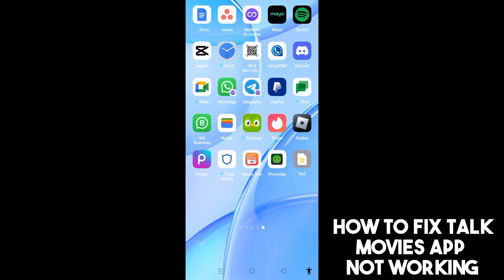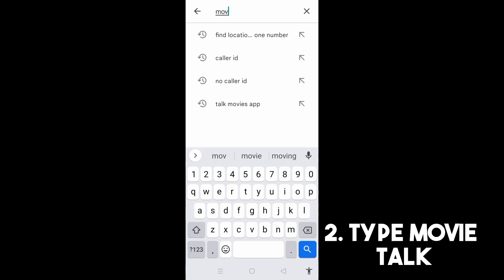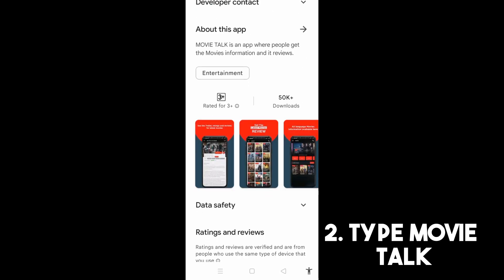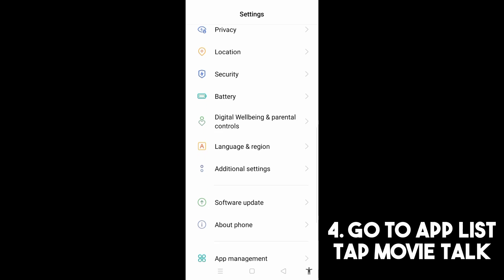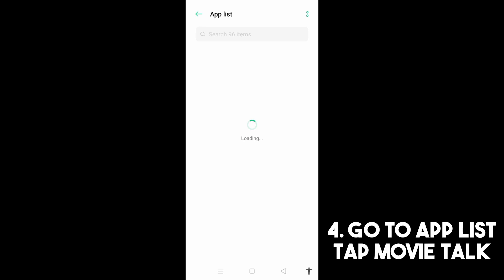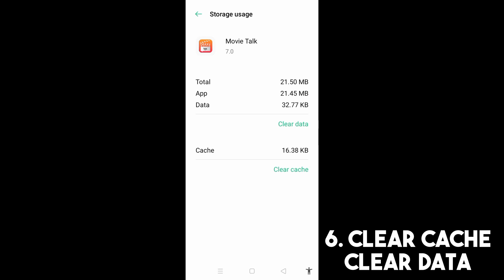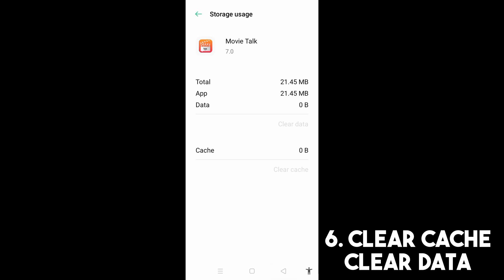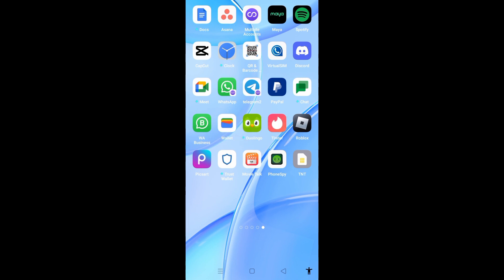Fix Talk Movies App Not Working (2023)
How To Fix Talk Movies App Not Working (2023 Last Update) Step By Step Tutorial